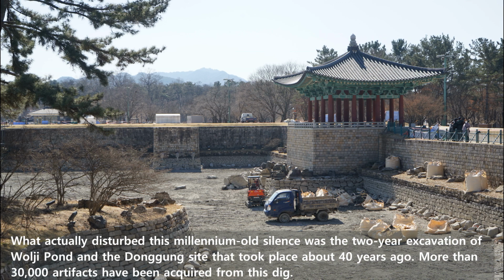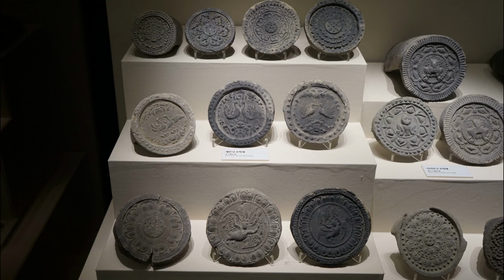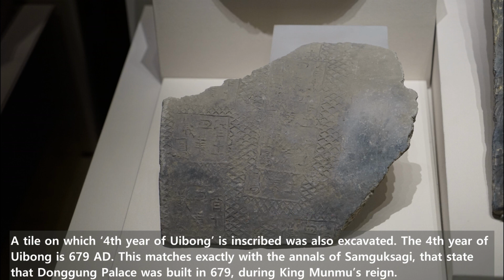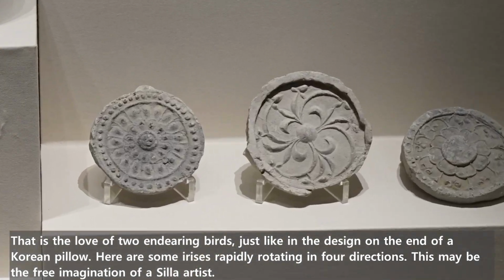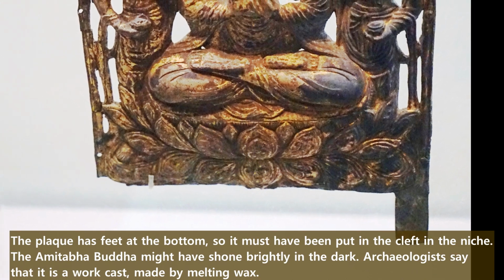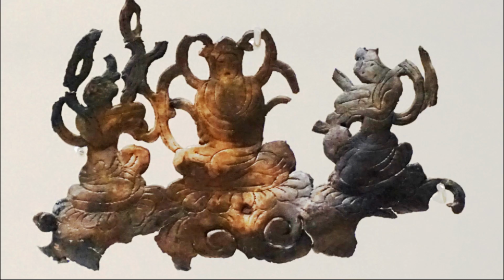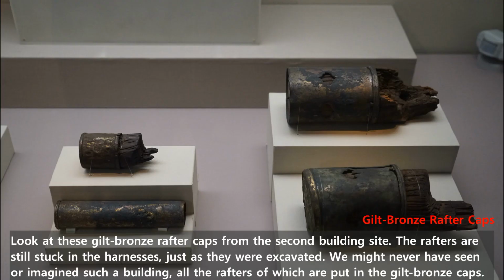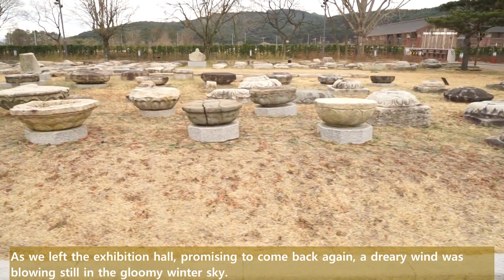Splendor in Silla---Wolji Gallery in Winter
Visit Wolji Gallery, a gallery of Gyeongju National Museum on a cold and gloomy day. It is dedicated to the artifacts excavated from the pond and garden of the Silla Dynasty, an old kingdom of Korea. You may feel the warmth of the culture and sensibility of the Silla people who lived a thousand years ago.